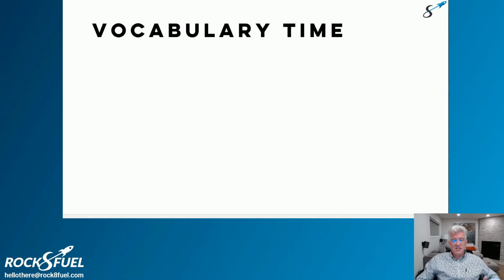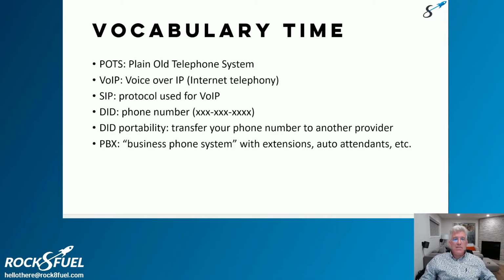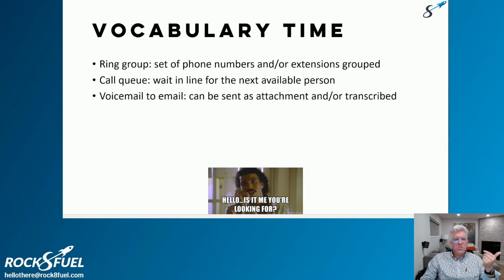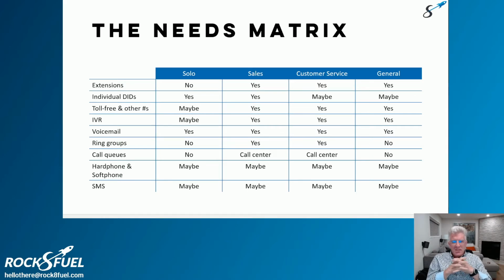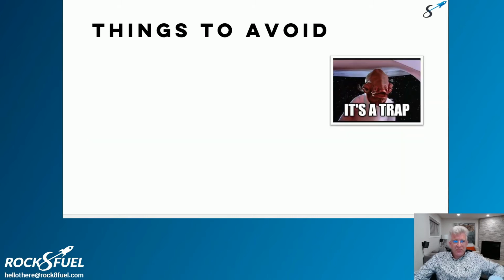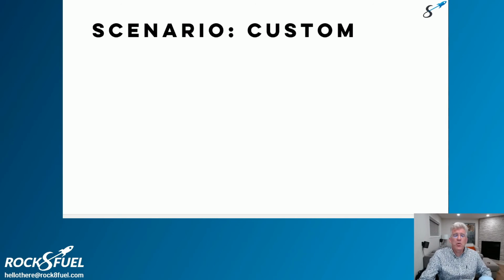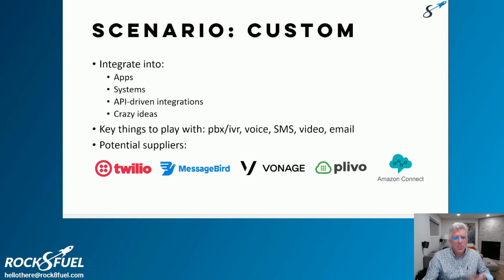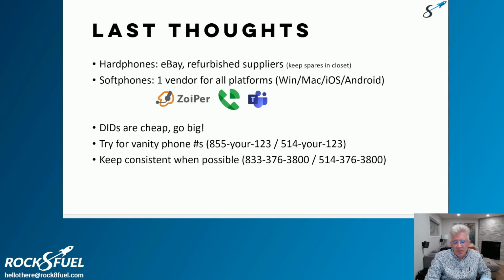Small Business Telephony | Rock8fuel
How we talk with customers, partners and employees will greatly affect how successful an organization is, and the tools for talking are equally important.

This tutorial goes over key basic knowledge in regards to telephony for small and medium-sized business, including automated attendants, voicemail, cloud services and much more.

Just press play and dive in a topic which is simpler than it seems!